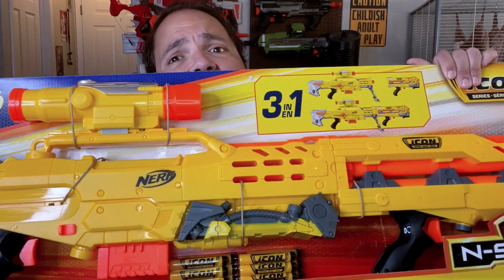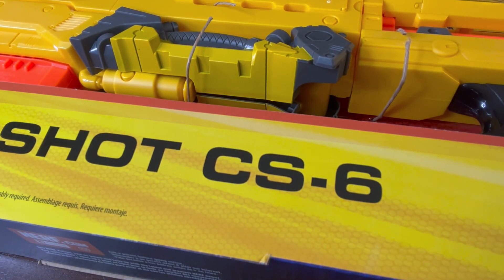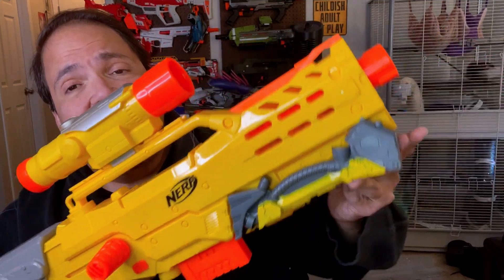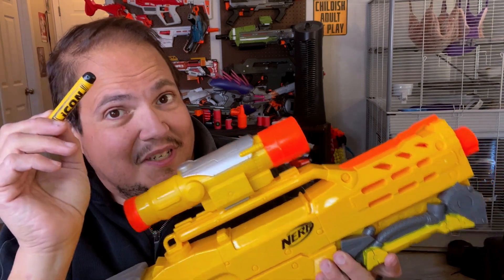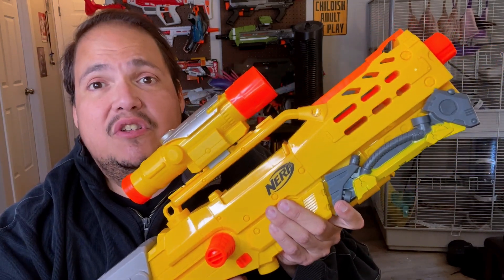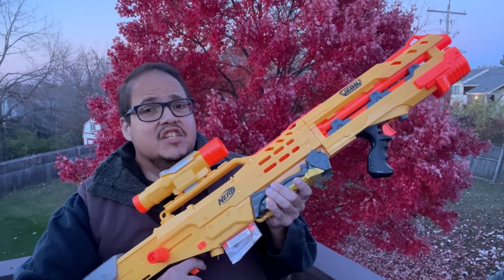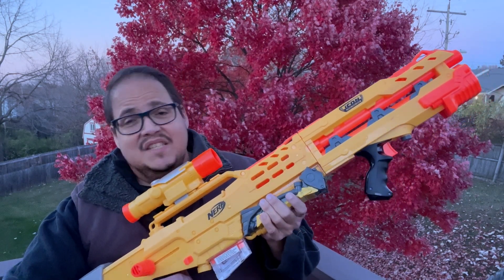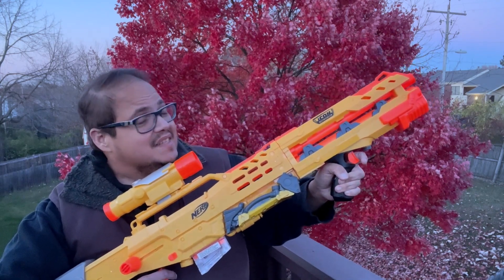Truly an ICON: Nerf Longshot CS-6 Icon Series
Normatico manages to grab a deal on the Nerf ICON Series Longshot CS-6 and tests to see if they truly upgraded the blaster to current Elite Standards.